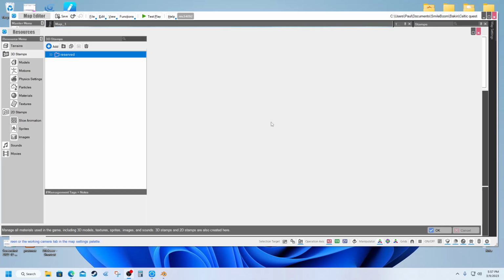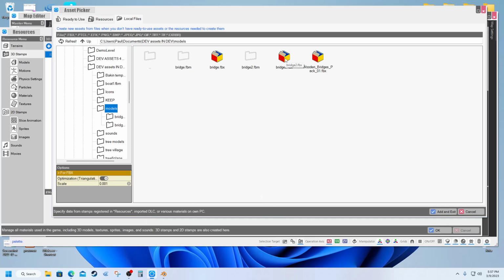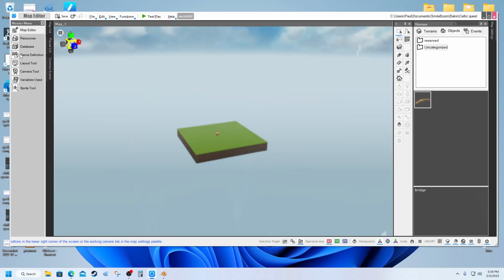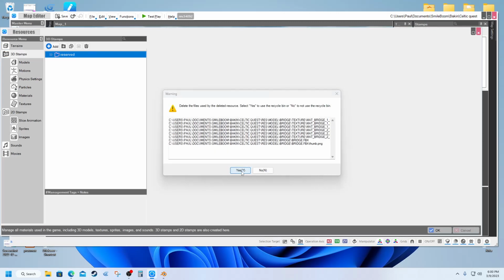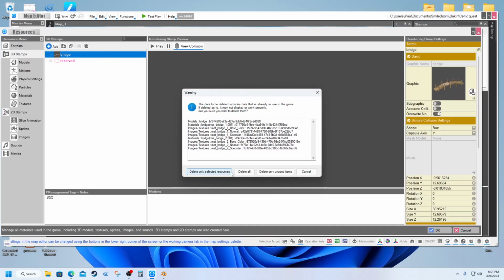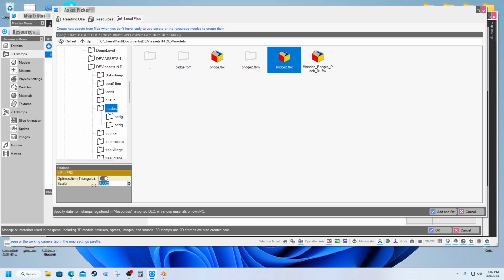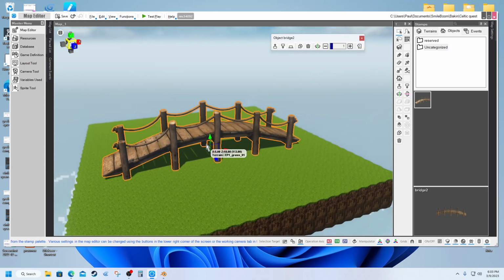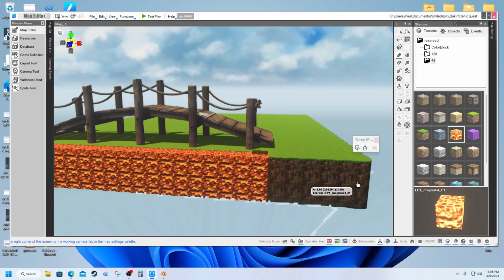RGP Developer Bakin upgrade to scale import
I walk thru testing the upgrade to the scale import feature.